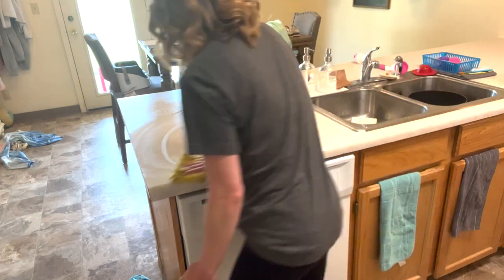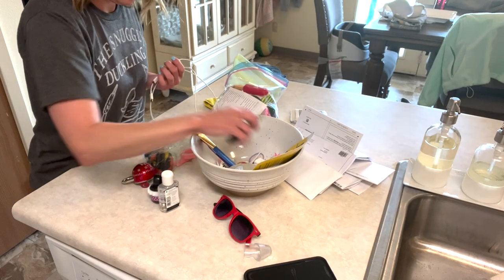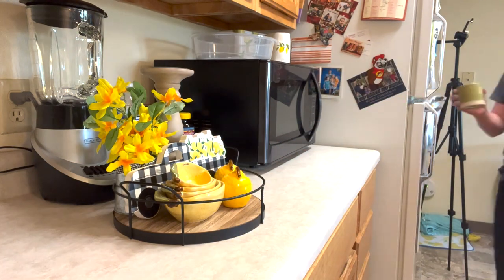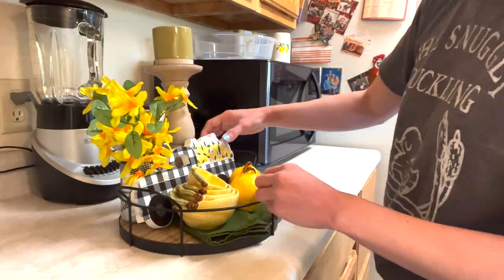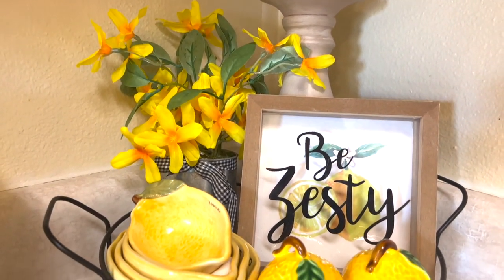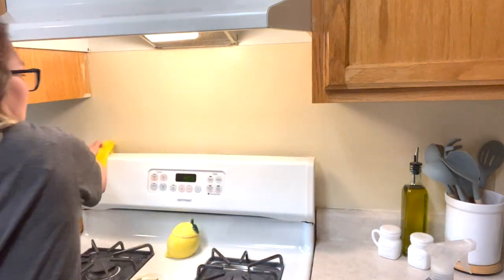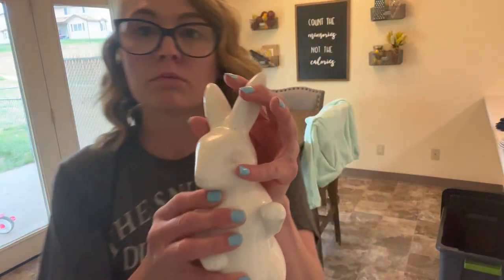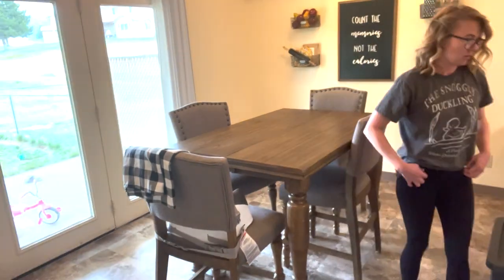SUMMER DECORATE & CLEAN WITH ME! LEMON DECOR | KITCHEN CLEANING MOTIVATIONAL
Hey Y'all! Welcome back, Summer has arrived and I put out my summer lemon decor!! It is the best time of the year for me!  Hope yall enjoy this quick video of cleaning and get motivated!

Method All Purpose - Lime and Sea Salt
Method Degreaser
Blue Dawn & Vinegar - sink deep clean
Mrs Meyers Baking Soda Cream Cleaner

PRODUCT LINKS:

TABLE DRECOR:
*CLOTH NAPKINS:
*TABLE RUNNER:
*NAPKIN HOLDERS:
*PLACEMATS:
***DISHES ARE FROM DOLLAR TREE***